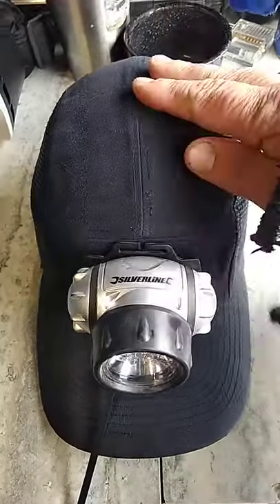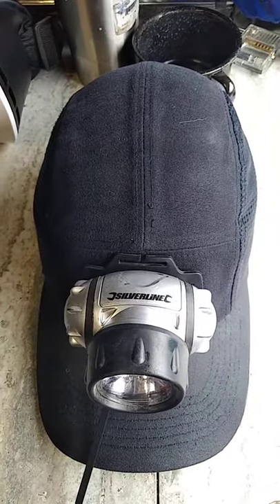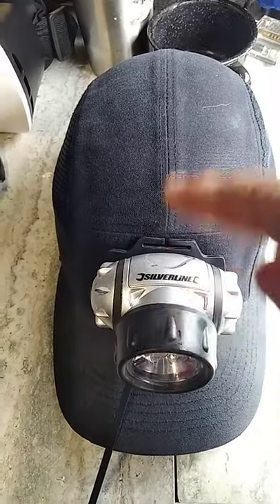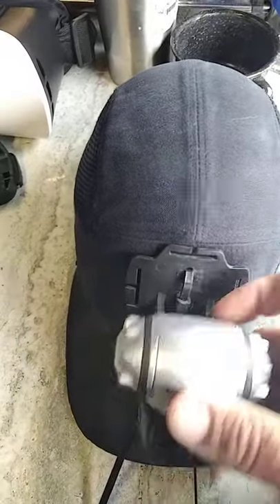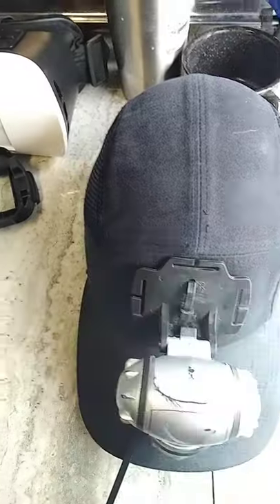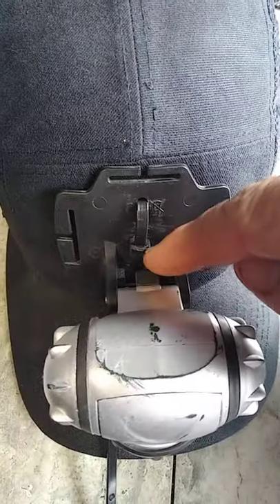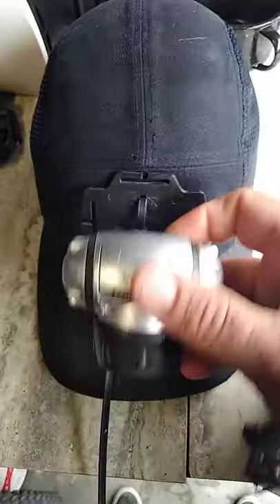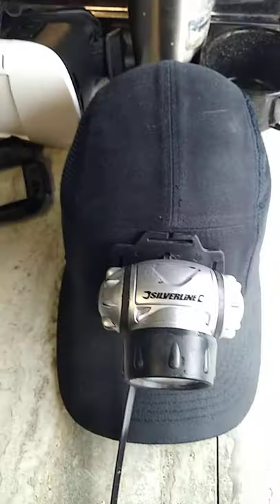Dynamic Bump Cap and Silverline Headlamp Hack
DIY lighted bump cap video.

Do Not Attempt this at Home.